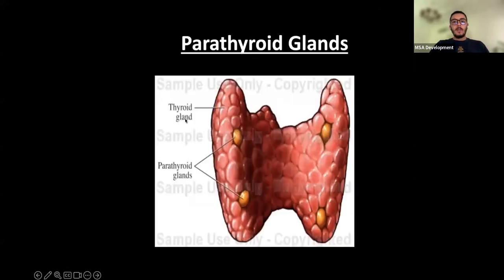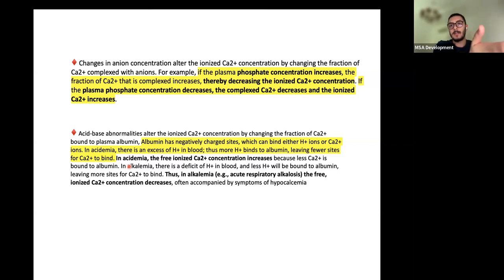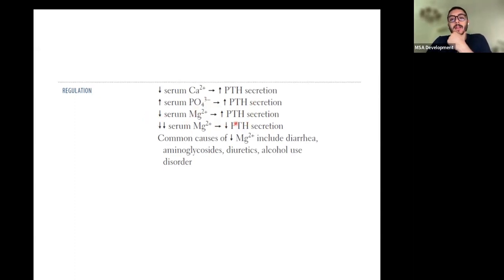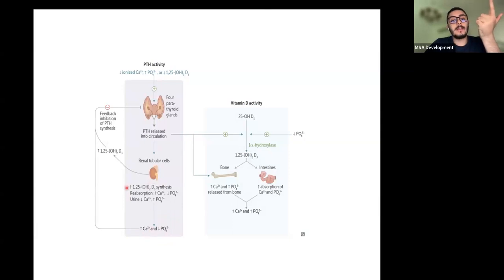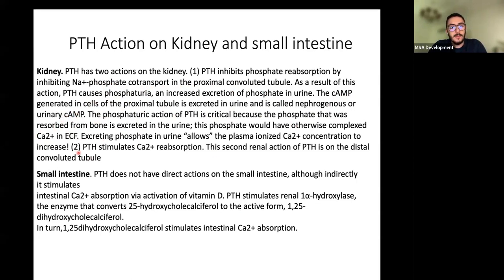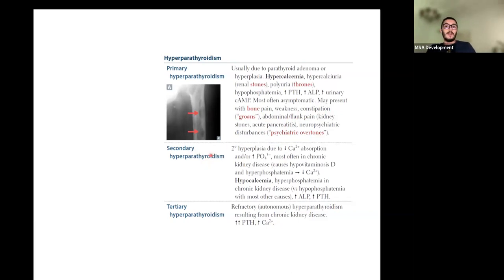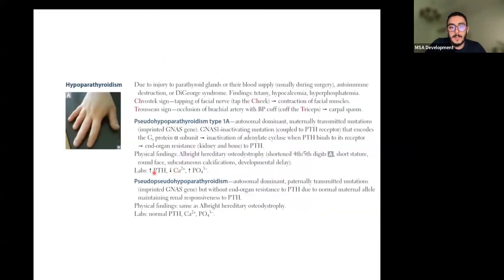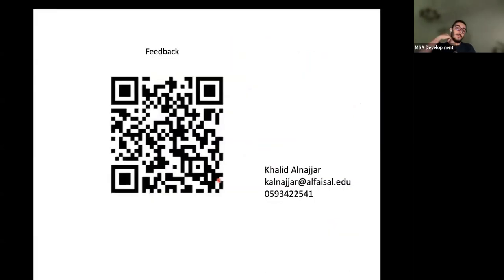Parathyroid Gland Structure and Function I Khalid Alnajjar I END 231 PAL review session